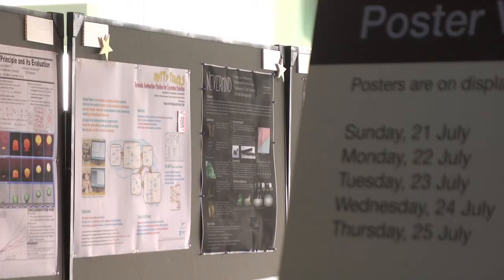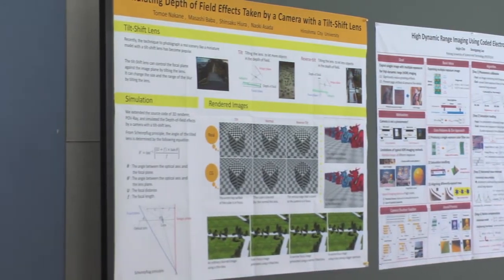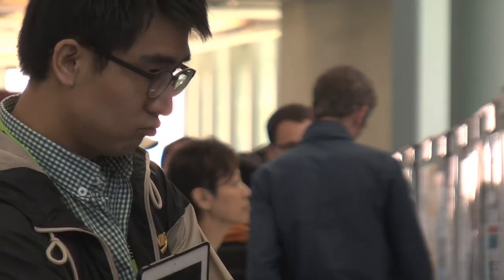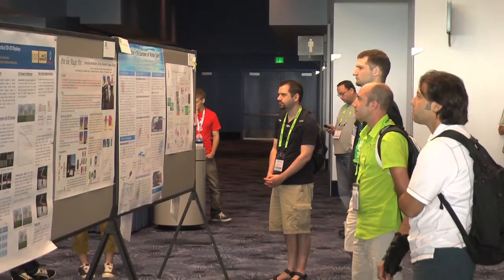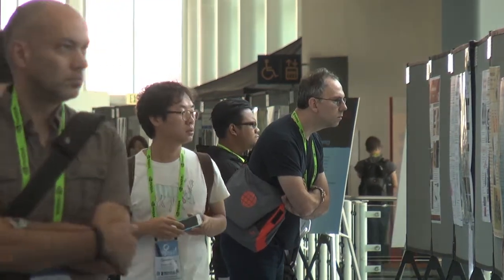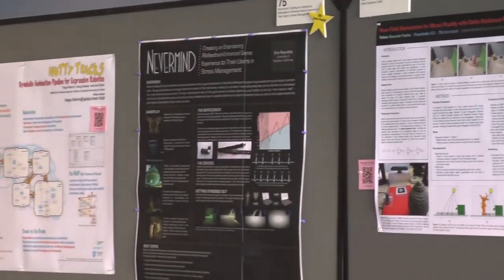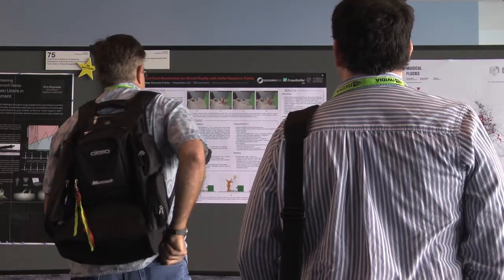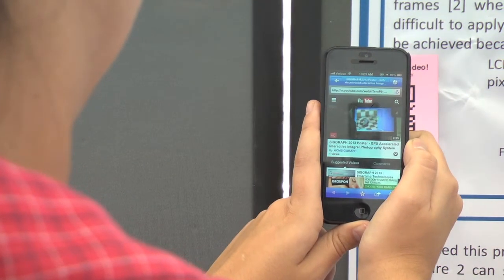SIGGRAPH 2013 : Posters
SIGGRAPH 2013 Posters Coordinator Kurt Luther provides a high-level overview of the Posters Program.